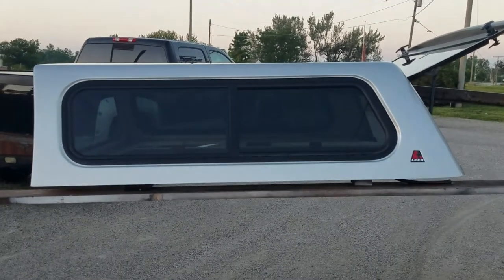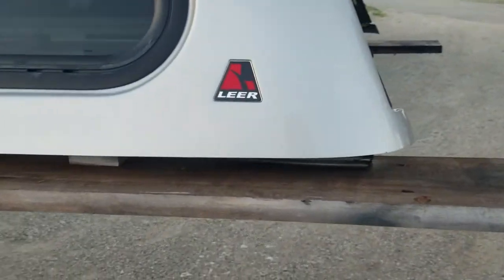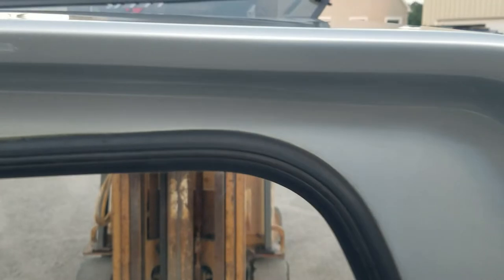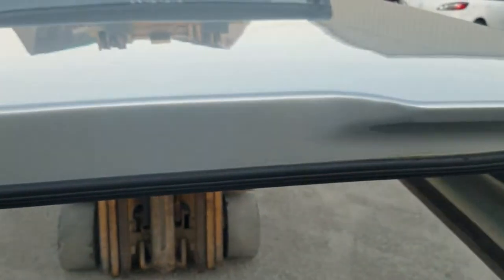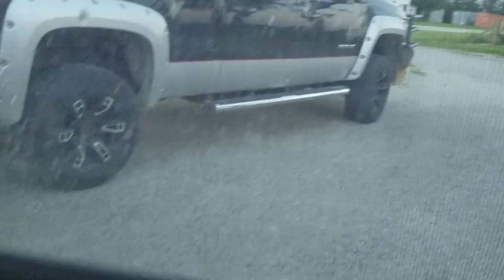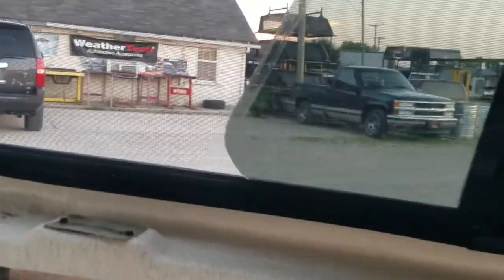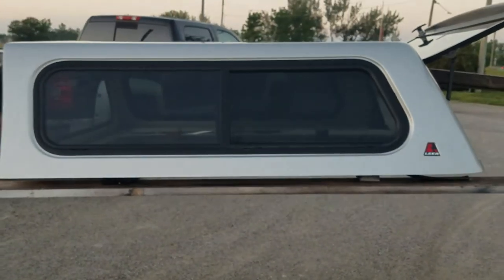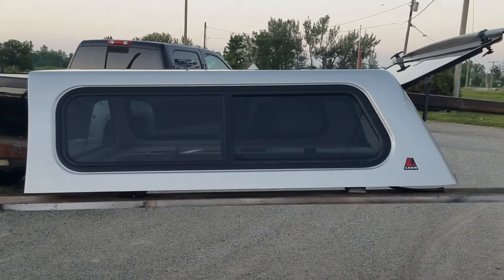Walkaround of a used cab high Leer 100R Series for sale. 15-22 Chevy/GMC Colorado/Canyon 5' bed 2C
Walk around of a used cab high Leer 100R Series that we have for sale. Fits 2015-Current body style Chevy/GMC Colorado/Canyon with the 5.2' bed and the Standard or Extended cabs. Silver, very minor paint damage and in very good condition